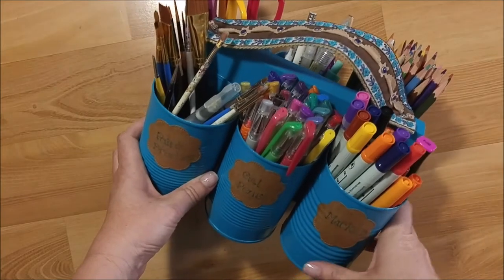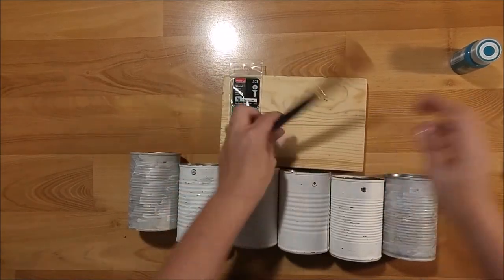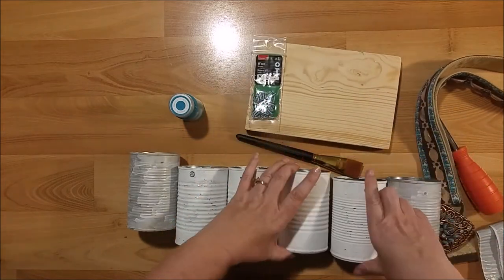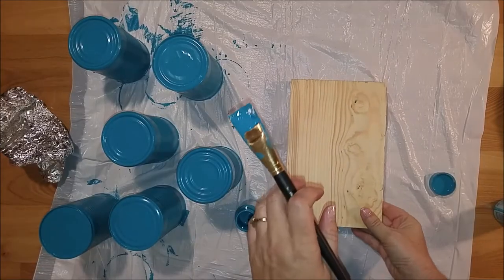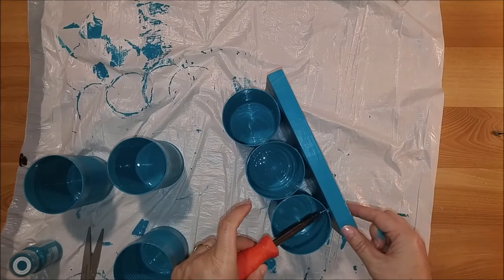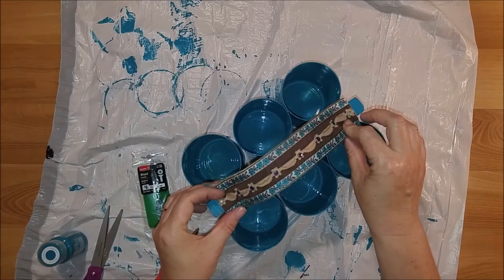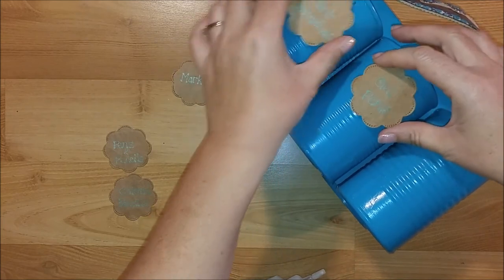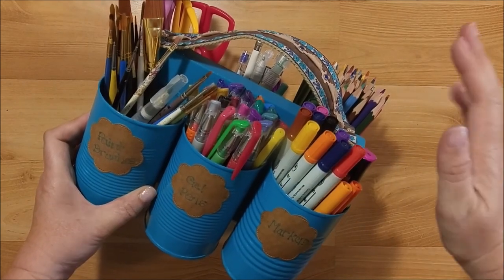Trash to Treasures: Tin Can Organizer DIY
For today's trash to treasures video, I am making a tin can craft organizer. Items you will need for this Pinterest inspired craft are:
1. 6 empty clean food cans
2. 1 piece of scrap wood: 5 1/2" x 8 1/2"
3. Paint brush
4. Paint
5. Cardstock or paper sack for labels
6. Liquid glue
7. 6-  1/2" wood screws
8. 2-  3/4" wood screws
9. Phillips screw driver
10. Drill and  1/4" bit
11. Old belt
12. Scissors